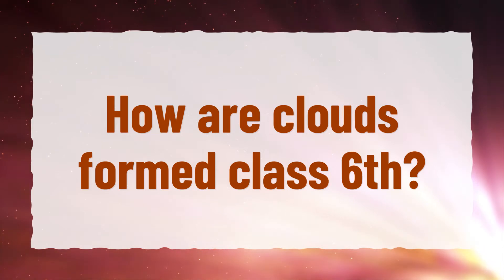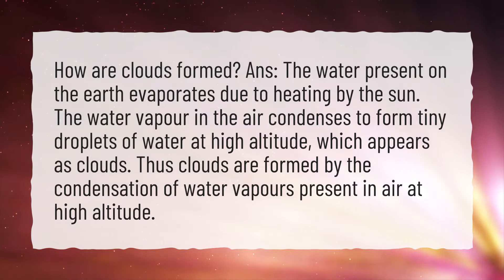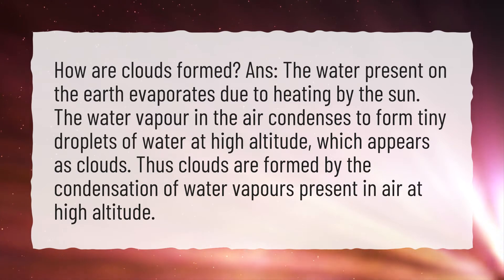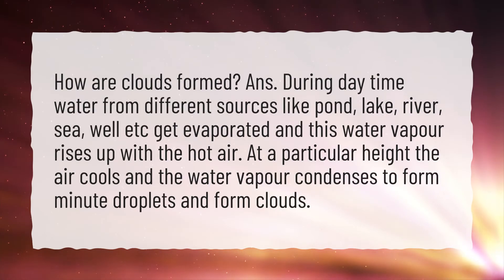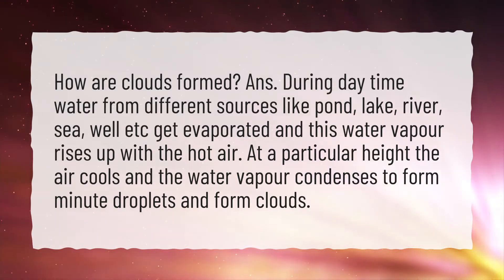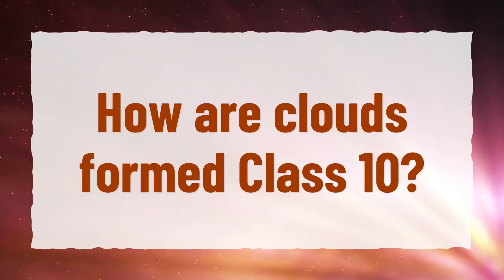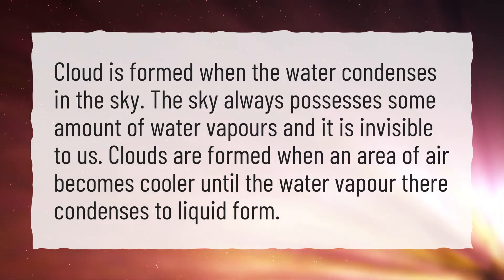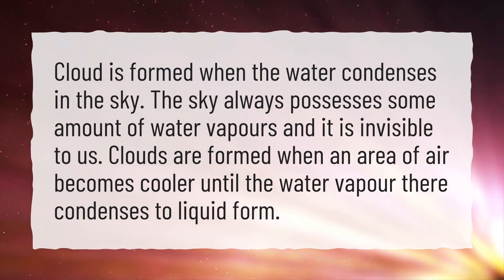How are clouds formed class 6th?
More About How Are Clouds Formed Answer • How are clouds formed class 6th?